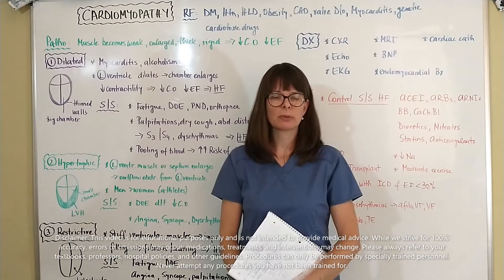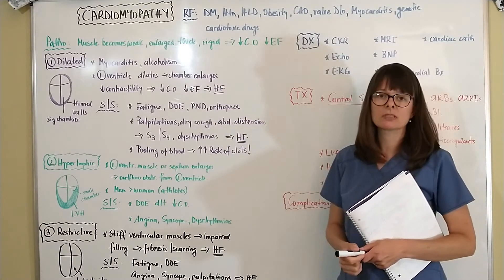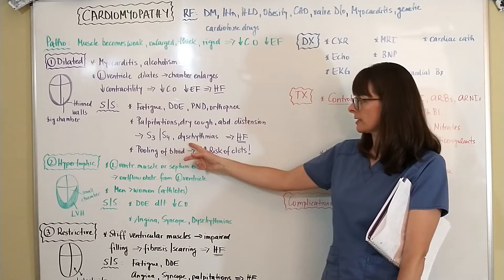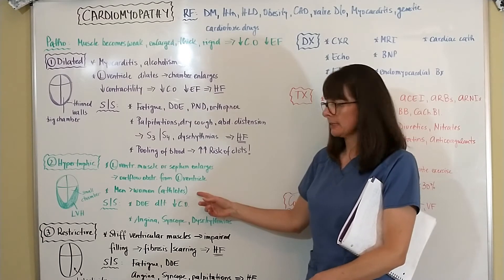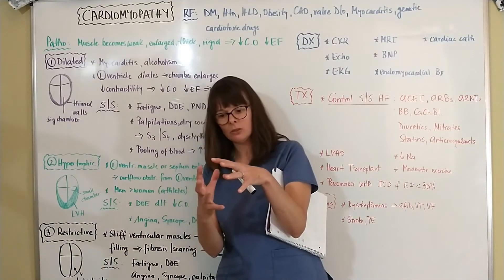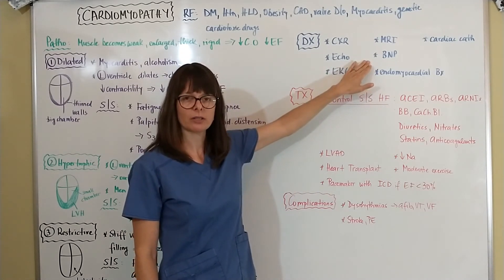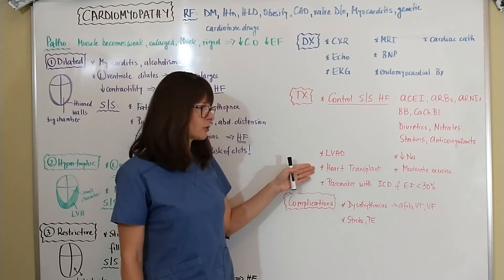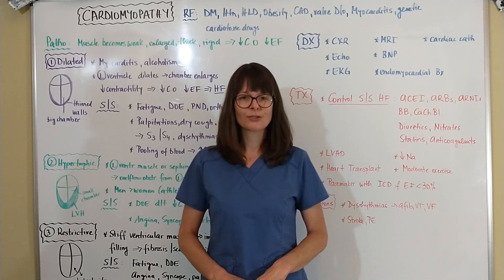Cardiomyopathy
This video explains risk factors, pathophysiology, signs and symptoms, diagnostic tests, and treatment options for patients with cardiomyopathy. The three different types of cardiomyopathy are delineated: dilated, hypertrophic and restrictive.